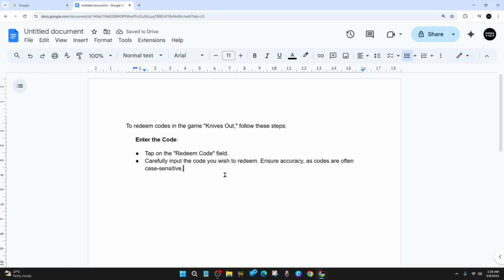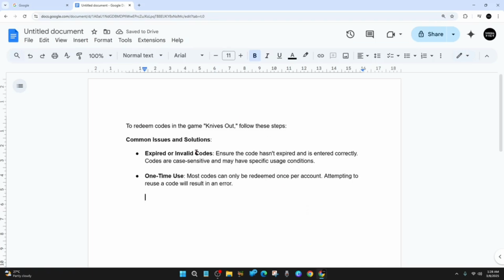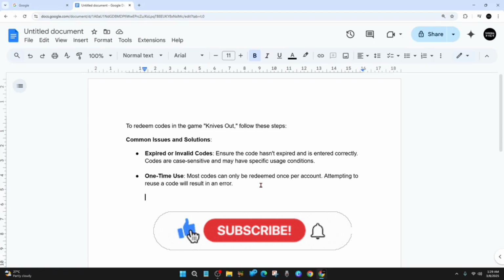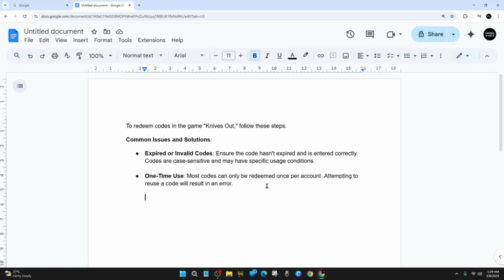How To Redeem Codes In Knives Out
In this tutorial, we will show you how to redeem codes in Knives Out. Whether you're looking for in-game rewards or special items, we'll walk you through the redemption process step by step!